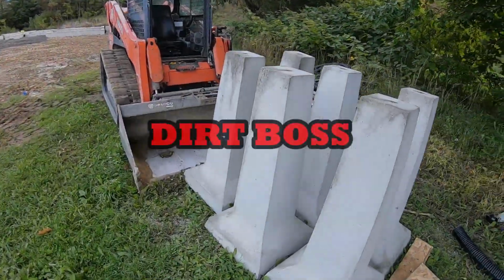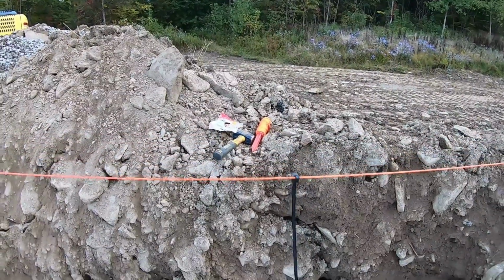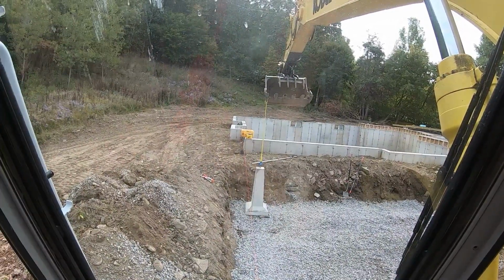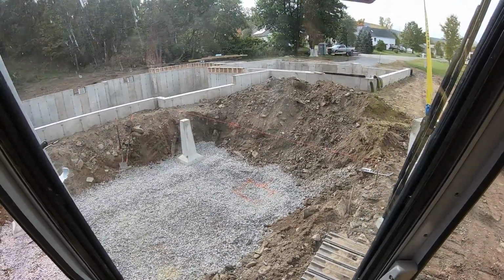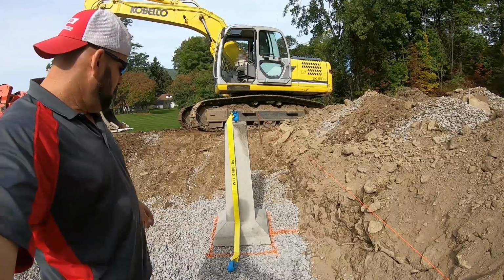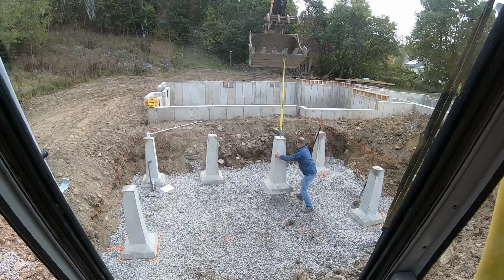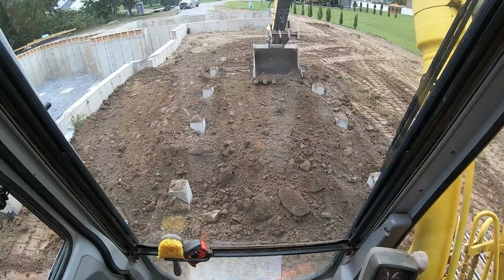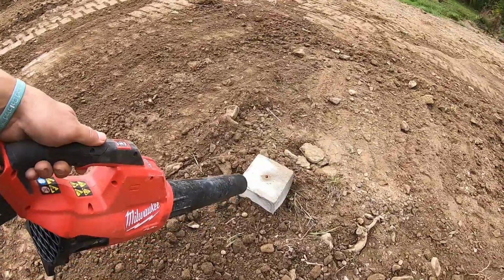Better than Sonotubes use precast deck piers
My Equipment:
KOBELCO SK160-6E
BOMAG 172-2
BOMAG BW900-2
HYDREMA 912
MF 35
KENWORTH T-800
GMC W4500
RAM 3500

--- OUR SERVICES ---

DOZERS/LOADERS: Komatsu D51 PX22, WA270-8, Kubota SVL 90-2.